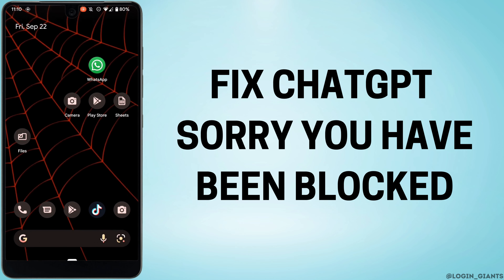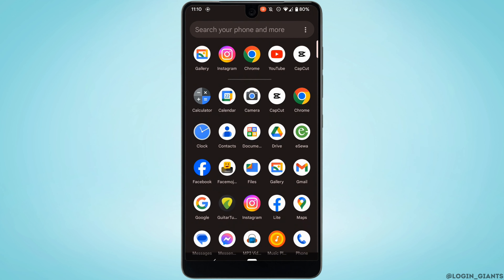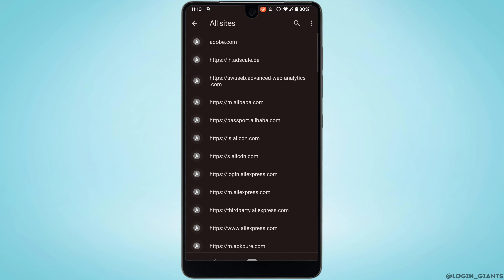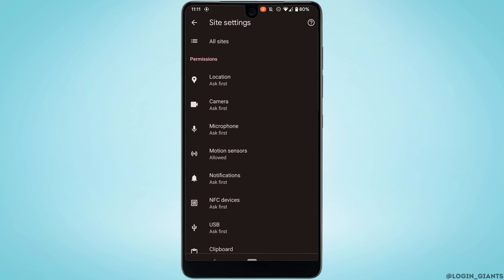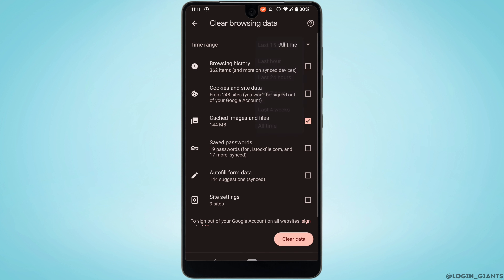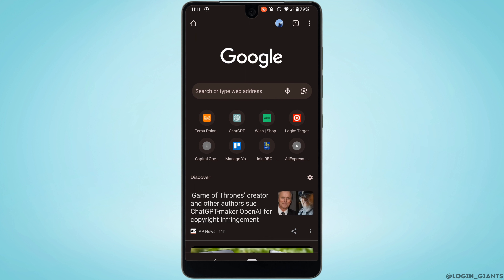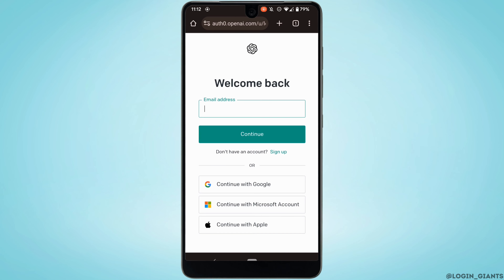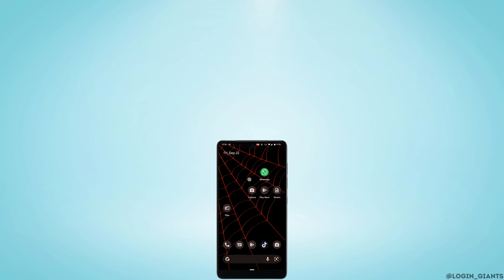Fix ChatGPT Sorry You Have Been Blocked Error (100% SOLUTION)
🚫 Encountering the frustrating "ChatGPT Sorry You Have Been Blocked Error"? Don't worry; we've got the ultimate fix! In this step-by-step tutorial, we'll provide you with a 100% guaranteed solution to overcome this error and continue using ChatGPT seamlessly.

Discover the common causes behind this error and learn how to troubleshoot it effectively. Whether you're a professional user or just someone looking for answers, this guide will help you resolve the issue and get back to enjoying the benefits of ChatGPT.

In this tutorial:
0:00 - Introduction
0:05 - How to Fix ChatGPT Sorry You Have Been Blocked Error

Put an end to the frustration and unlock the full potential of ChatGPT without any hindrances. Watch this video to ensure you never face this error again.